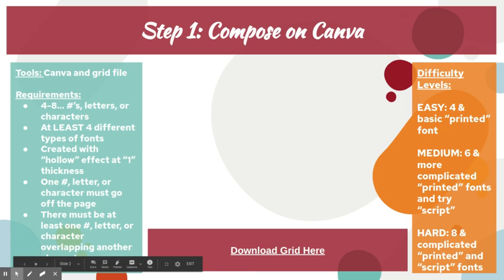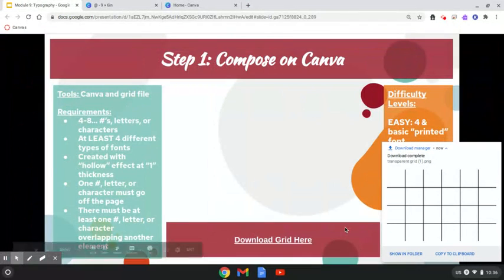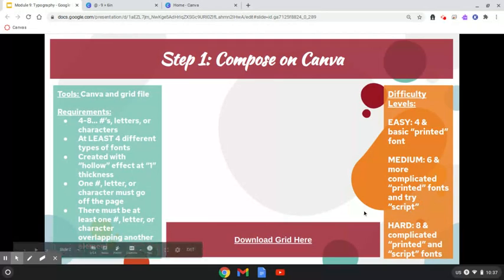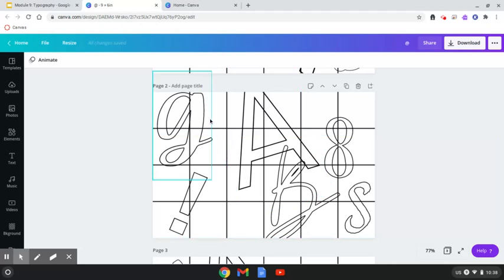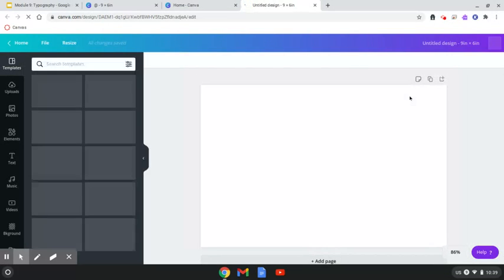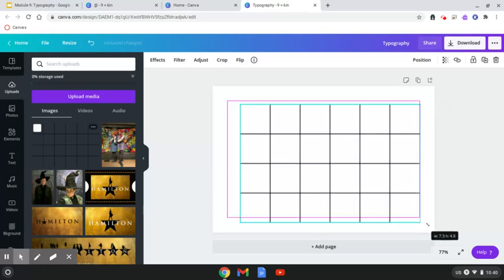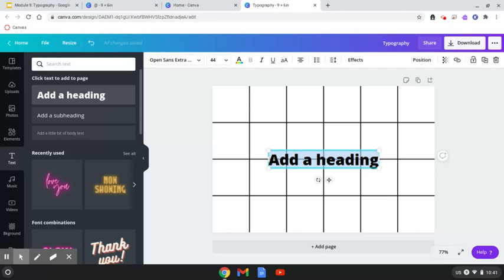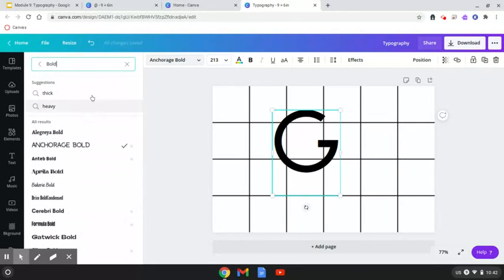Compose on Canva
Composing on Canva